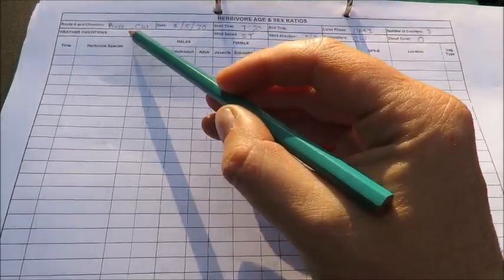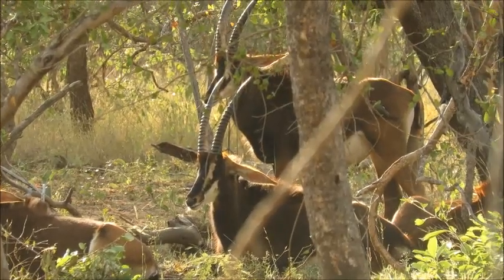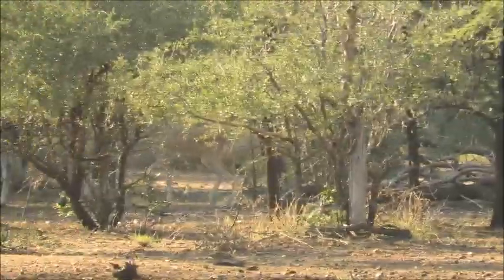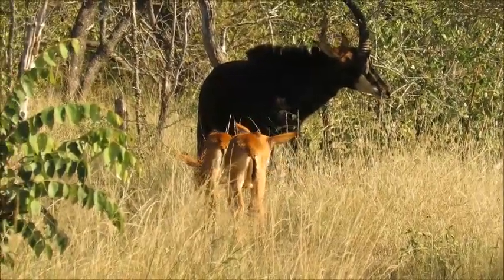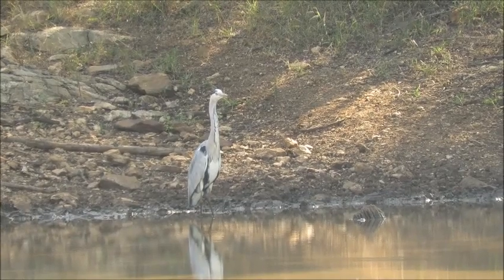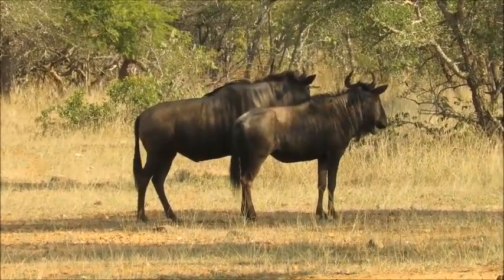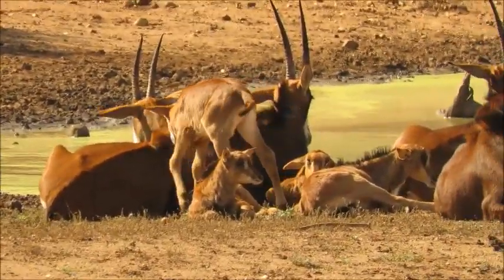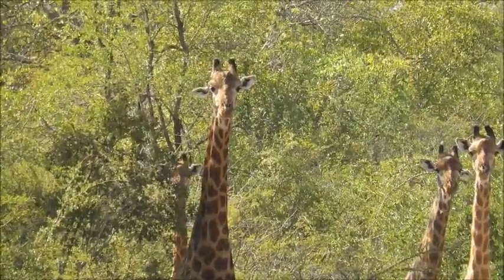AskariTV. Ep 8 'The one where we count herbivores'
Join us on drive this morning to meet some of the reserve's different herbivores as we do our data collection